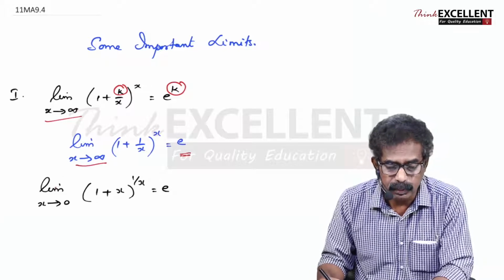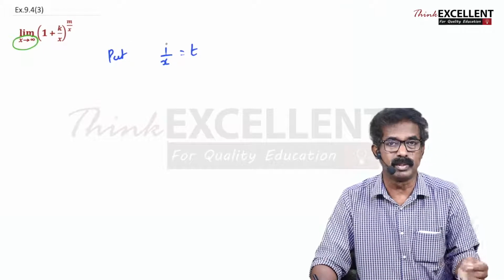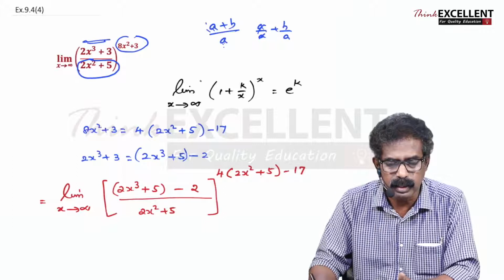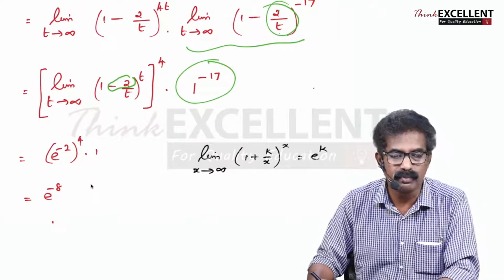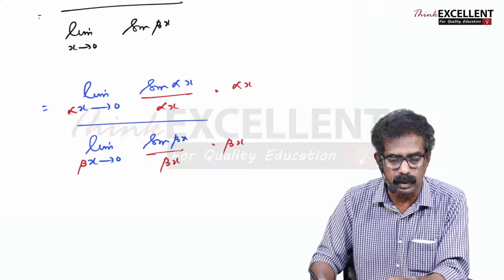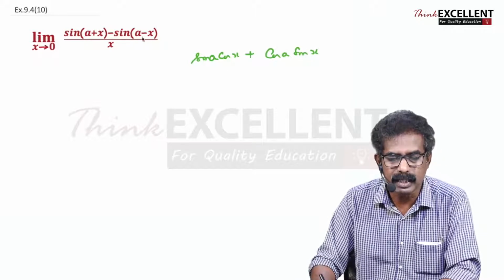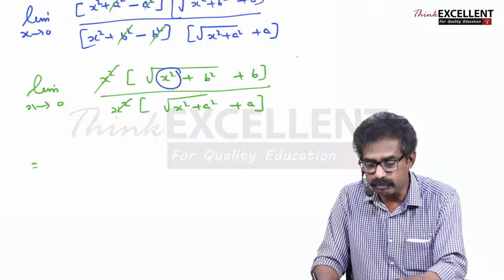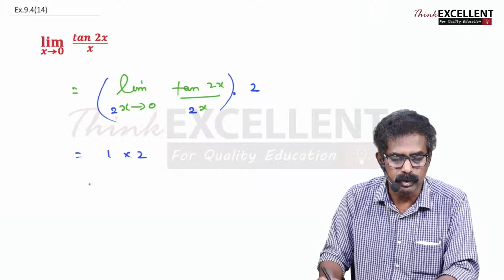CLASS 11 (TN) - Differential Calculus - Limits & continuity | CHAPTER 9 | D.Jacob Selvaraj | Part-4